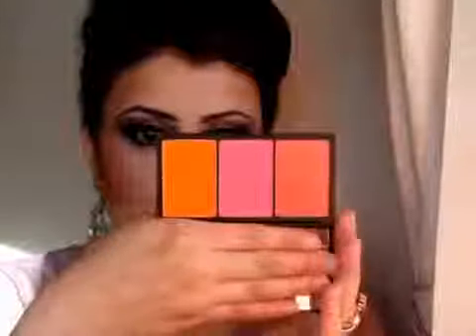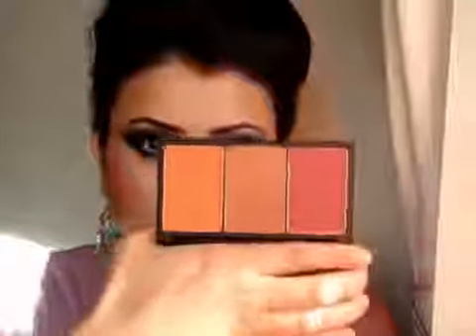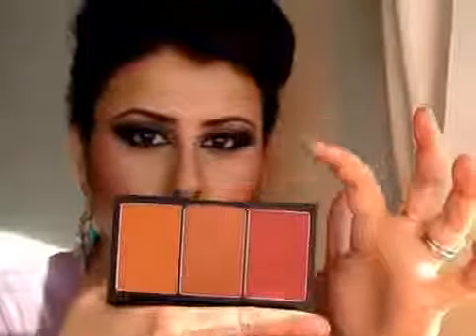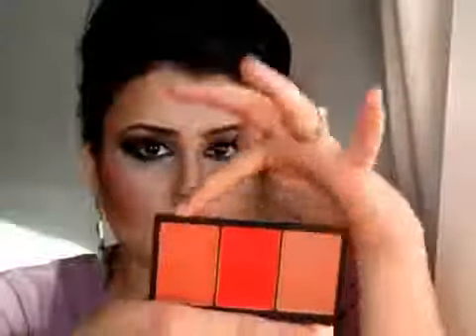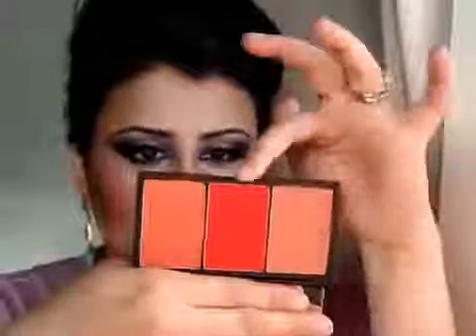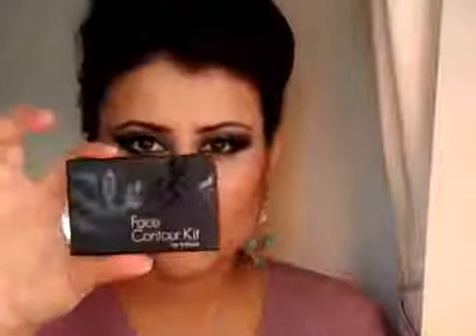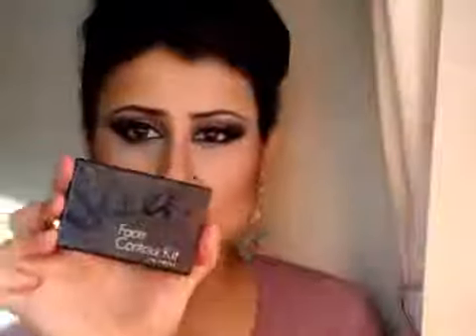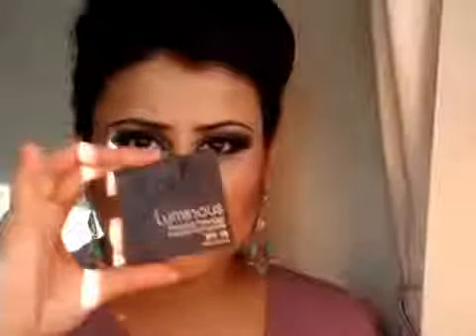17 Sleek Makeup Blushes, Blush By 3, Contour Kits & Luminous Pressed Powder Review & Swatches